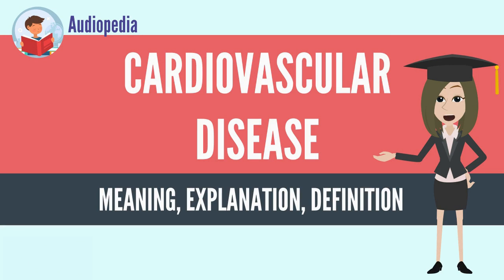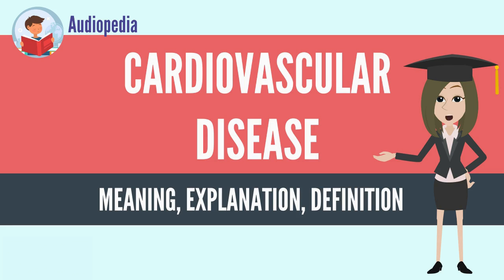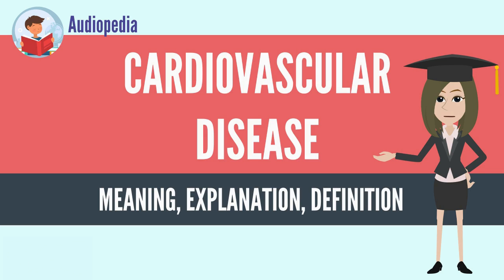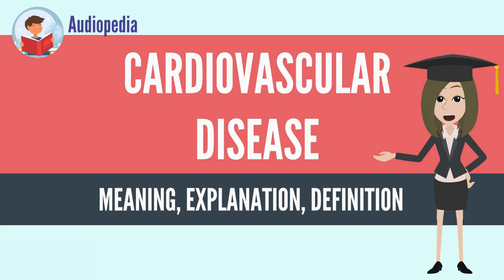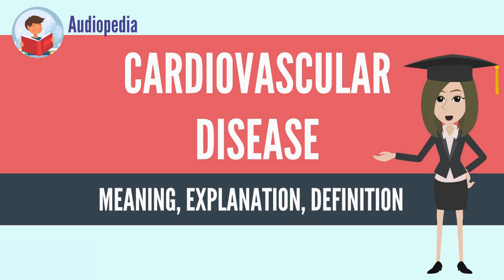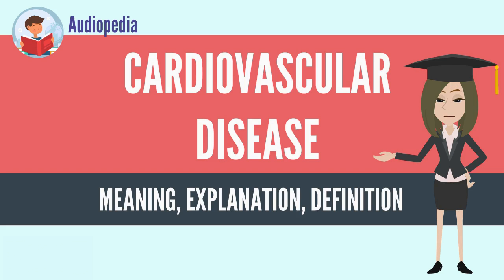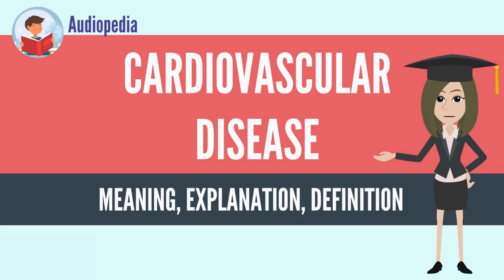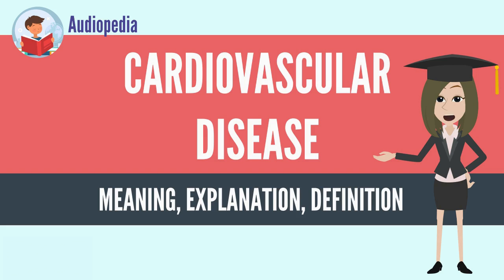What Is CARDIOVASCULAR DISEASE? CARDIOVASCULAR DISEASE Definition & Meaning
What is CARDIOVASCULAR DISEASE, What does CARDIOVASCULAR DISEASE mean, CARDIOVASCULAR DISEASE  meaning, CARDIOVASCULAR DISEASE definition, CARDIOVASCULAR DISEASE explanation

The underlying mechanisms vary depending on the disease.[2] Coronary artery disease, stroke, and peripheral artery disease involve atherosclerosis.[2] This may be caused by high blood pressure, smoking, diabetes, lack of exercise, obesity, high blood cholesterol, poor diet, and excessive alcohol consumption, among others.[2] High blood pressure results in 13% of CVD deaths, while tobacco results in 9%, diabetes 6%, lack of exercise 6% and obesity 5%.[2] Rheumatic heart disease may follow untreated strep throat.[2]

It is estimated that 90% of CVD is preventable.[5] Prevention of atherosclerosis involves improving risk factors through: healthy eating, exercise, avoidance of tobacco smoke and limiting alcohol intake.[2] Treating risk factors, such as high blood pressure, blood lipids and diabetes is also beneficial.[2] Treating people who have strep throat with antibiotics can decrease the risk of rheumatic heart disease.[6] The use of aspirin in people, who are otherwise healthy, is of unclear benefit.[7][8]

Cardiovascular diseases are the leading cause of death globally.[2] This is true in all areas of the world except Africa.[2] Together they resulted in 17.9 million deaths (32.1%) in 2015, up from 12.3 million (25.8%) in 1990.[4][3] Deaths, at a given age, from CVD are more common and have been increasing in much of the developing world, while rates have declined in most of the developed world since the 1970s.[9][10] Coronary artery disease and stroke account for 80% of CVD deaths in males and 75% of CVD deaths in females.[2] Most cardiovascular disease affects older adults. In the United States 11% of people between 20 and 40 have CVD, while 37% between 40 and 60, 71% of people between 60 and 80, and 85% of people over 80 have CVD.[1] The average age of death from coronary artery disease in the developed world is around 80 while it is around 68 in the developing world.[9] Disease onset is typically seven to ten years earlier in men as compared to women.
Source: Wikipedia.org